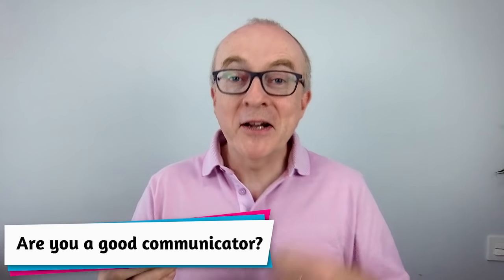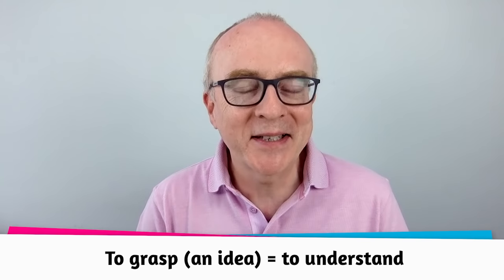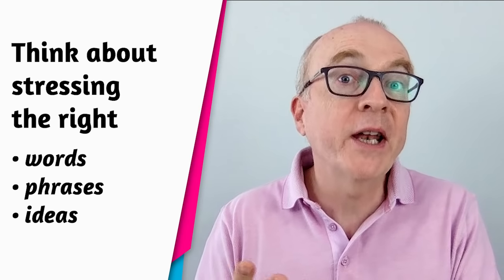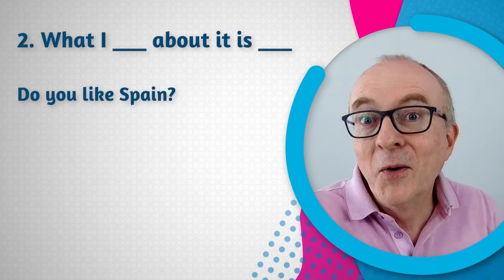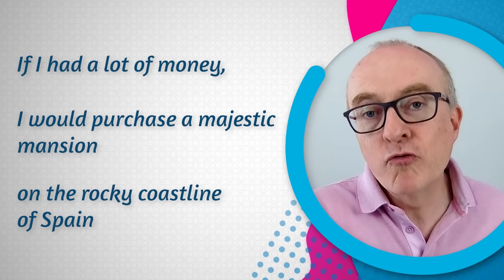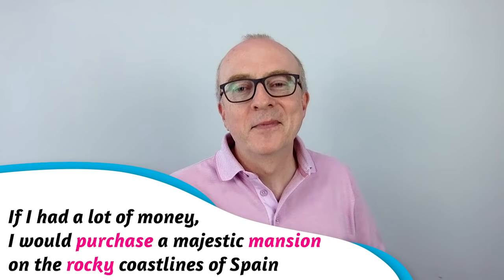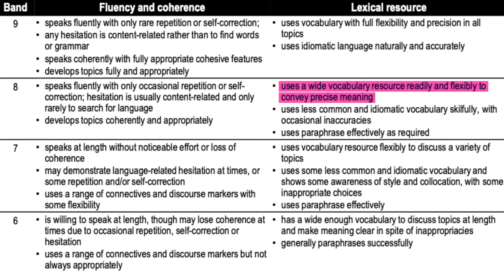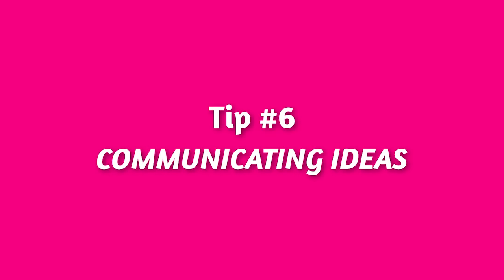7 ways to Improve your Communication Skills in English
You may know lots of vocabulary and grammar, but still be a terrible communicator.
Speaking English well and being a good communicator are not the same thing.
Right now, keep watching because you are about to improve your communication skills in English!

Topics covered in this video:

00:00:00 Welcome
00:00:40 Introduction
00:02:23 Tip 1 Speed
00:04:56 Tip 2 Emphasis
00:08:33 Tip 3 Speak Clearly
00:09:58 Break - Info on Cambly
00:12:21 Tip 4 Simplicity
00:15:49 Tip 5 Body Language
00:18:28 Tip 6 Ideas
00:21:02 Tip 7 Copy Others
00:22:33 Bonus - The most powerful question!

😄 Practice speaking English with italki (I will give you＄10 towards your first lesson):

Practice everyday
and become
a better communicator

Keith